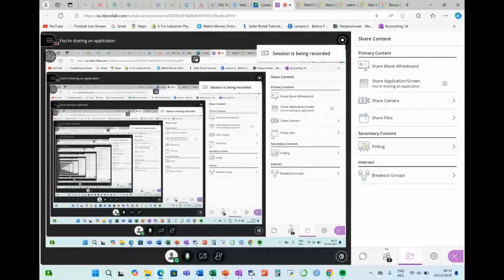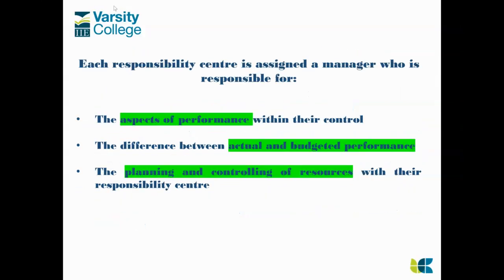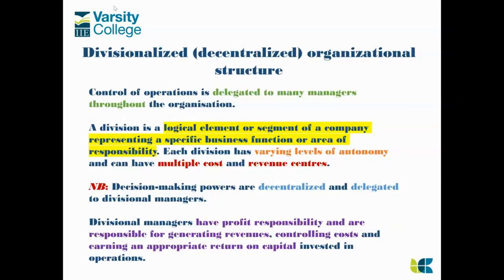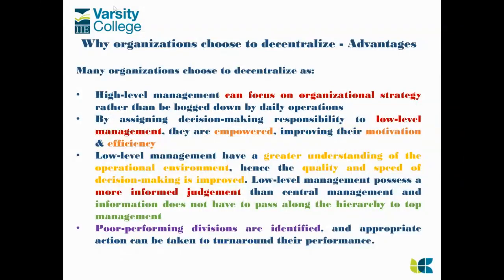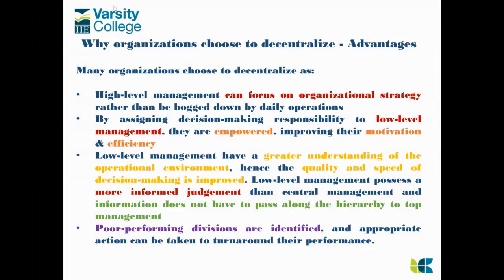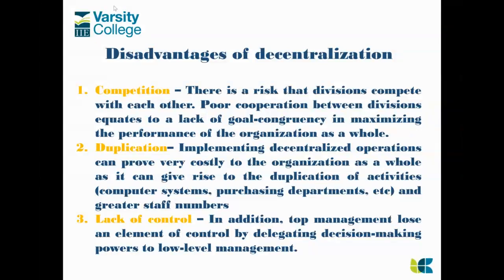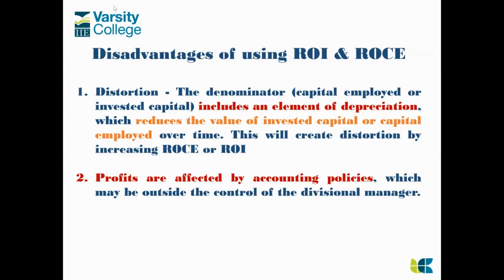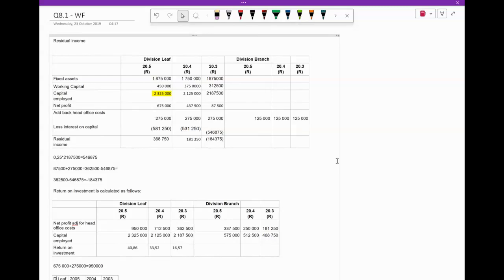FINM6222 Learning Unit 8 - 24.10.2024 (Recording 1)